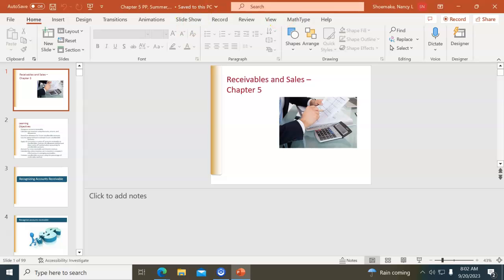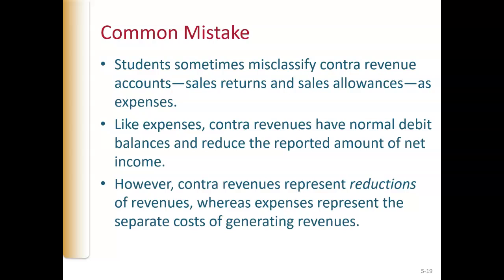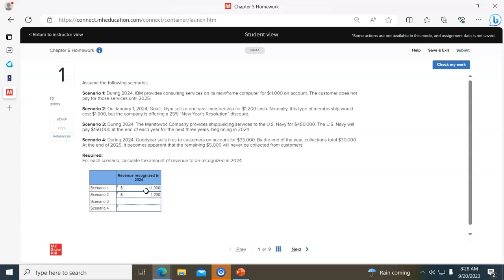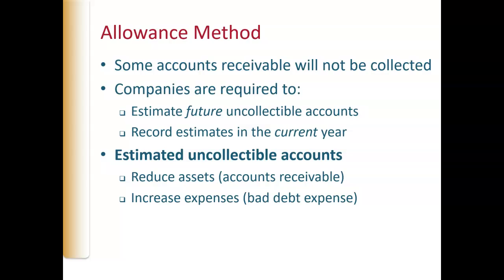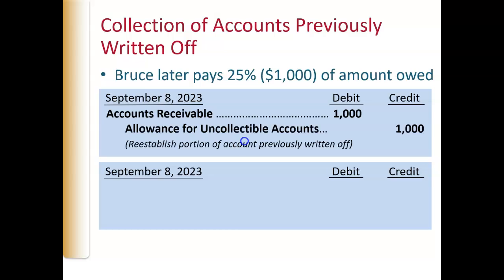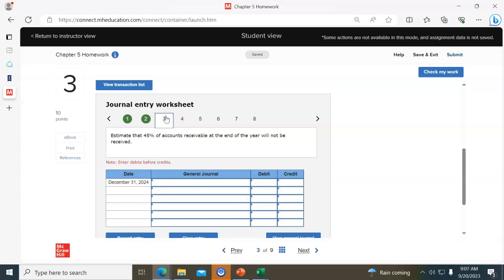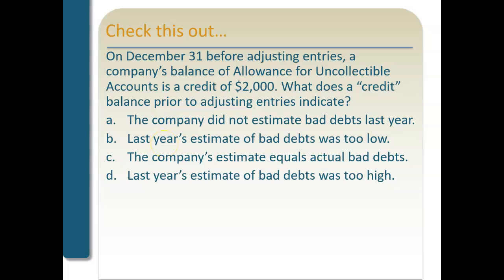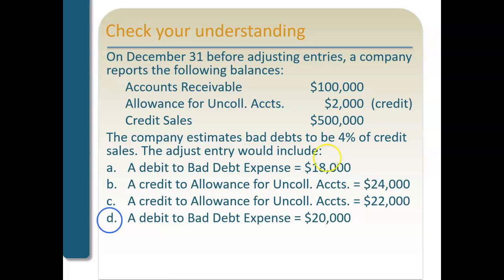Financial Accounting Chapter 4 , Fall 2023